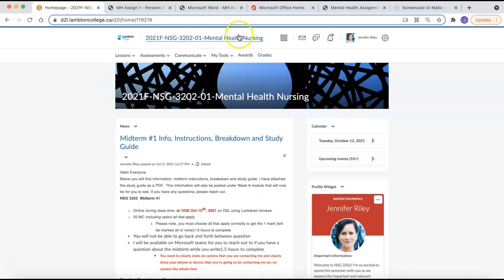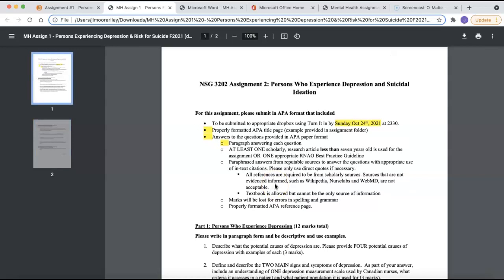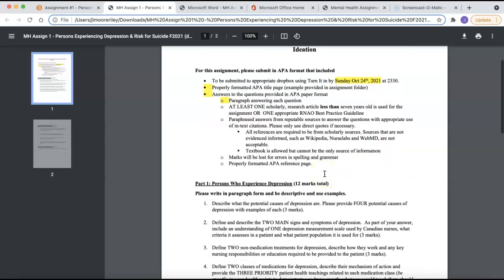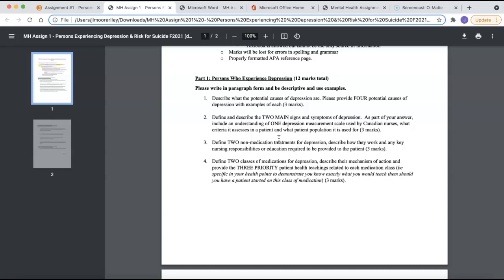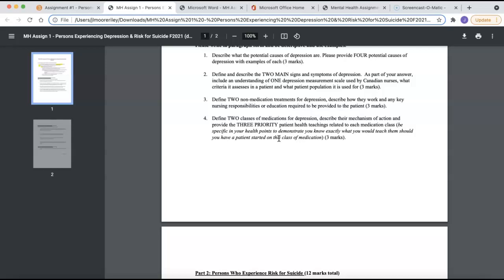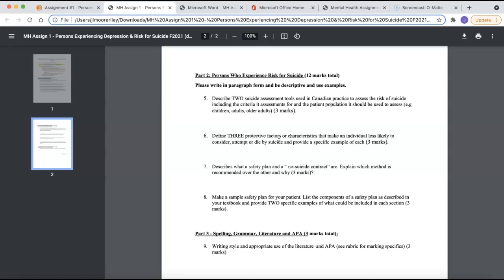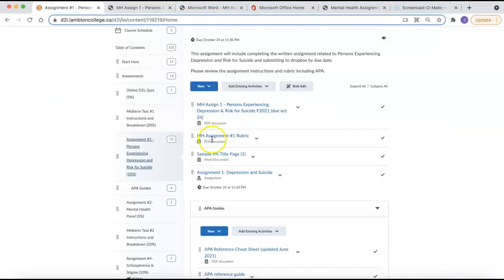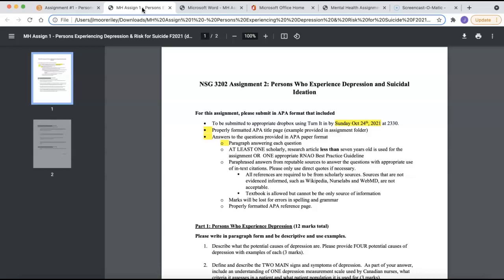NSG 3202 Assignment Instructions